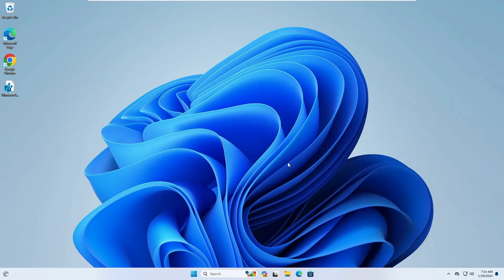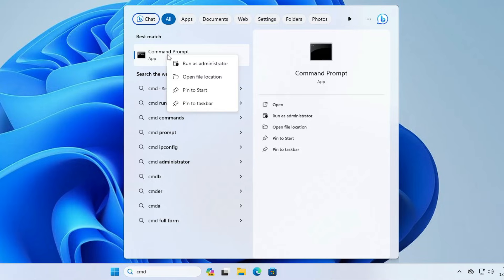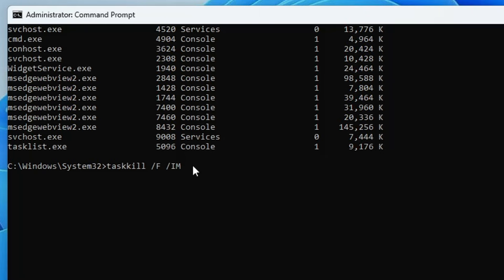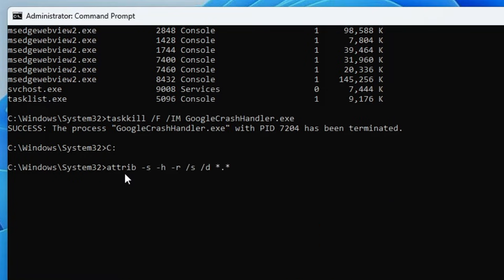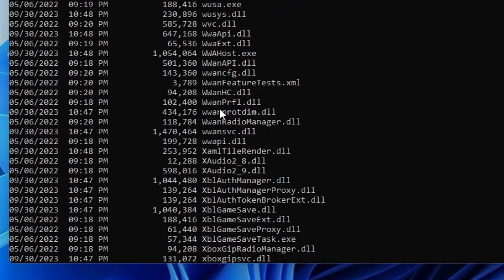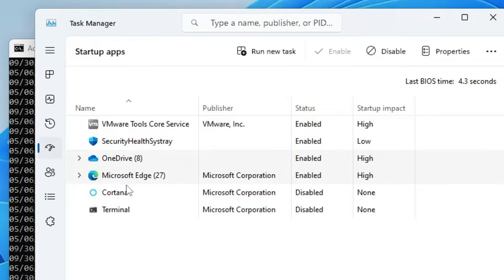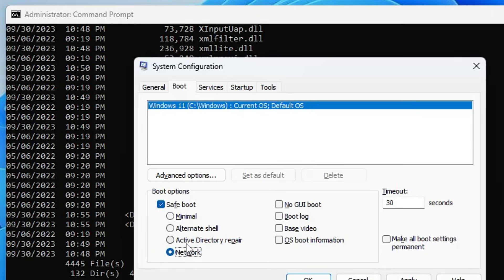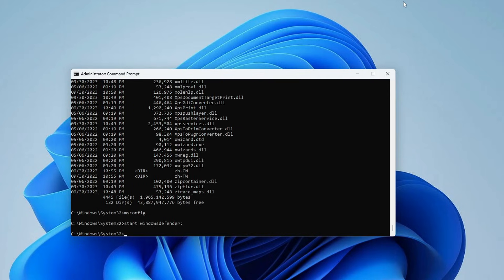Scan & Delete VIRUS Using CMD! in Windows 11/10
How to Use CMD to Remove Virus from Any Drive in Windows 10/11 (2024)
Virus may bring, one of the most prominent is being unable to operate the
computer. For example, users may meet  BSOD, reboot loop, and find they
cannot move their mouse, etc.

Thus, users cannot simply remove the virus generally in the computer's GUI
(graphical user interface) as usual. But thanks to the Command Prompt, users could merely operate their computers using their keyboards.

   tasklist
   taskkill /F /IM processname.exe
   attrib -h -s -r /s /d *.*
   dir
   del filename
   msconfig
   start windowsdefender:

☑ Watched the video!
☐ Liked?